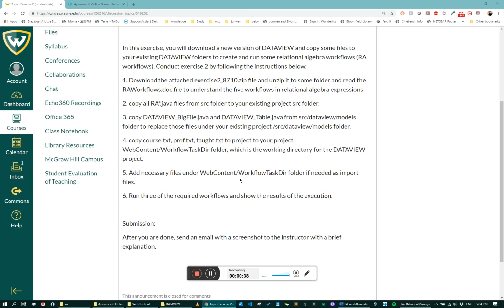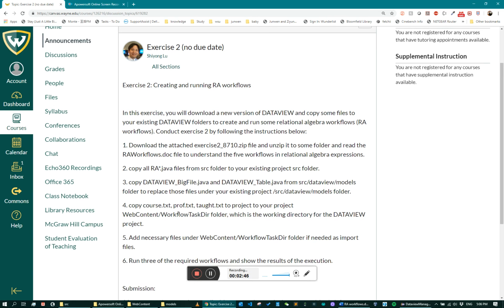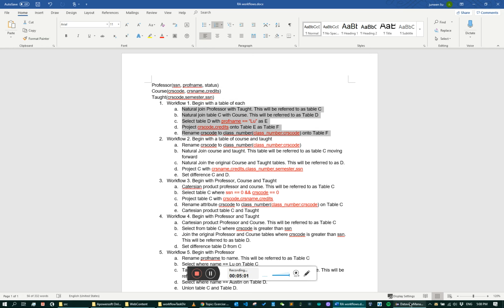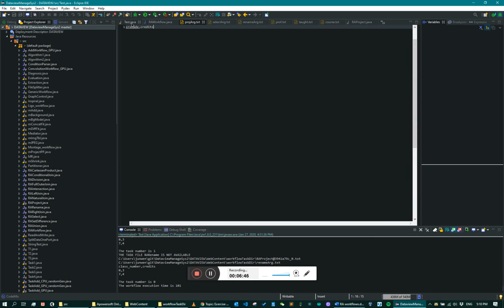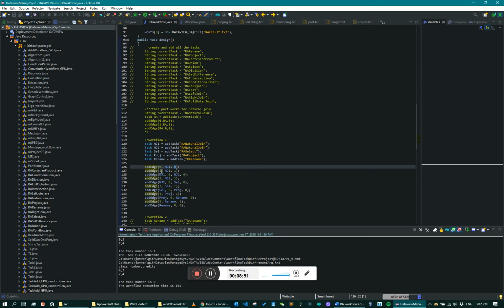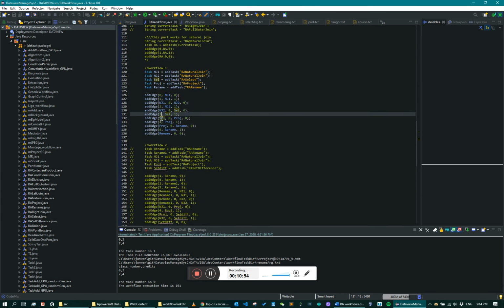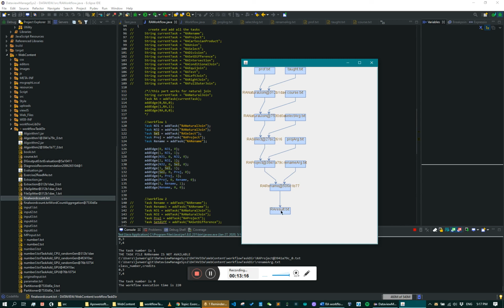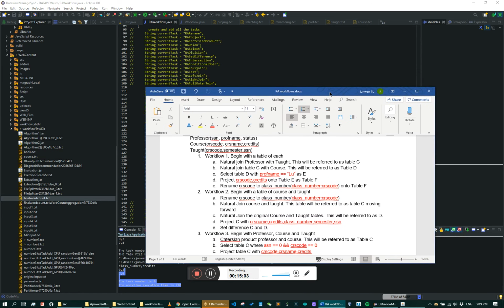CSC8710 Exercise 2_workflow1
This is a demo of how to create and execute workflow 1 in Exercise 2, the other two would be very similar to this one, but keep mind to alter contents in input files(selectArg, projArg) according to the requirement, in order to successfully run them.